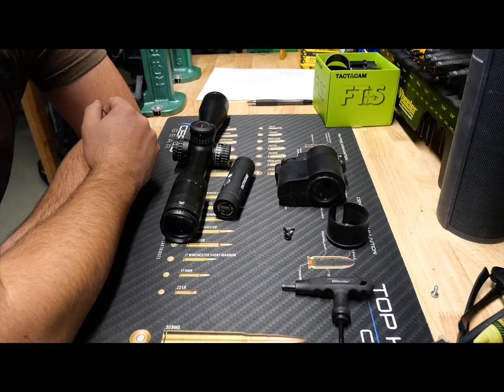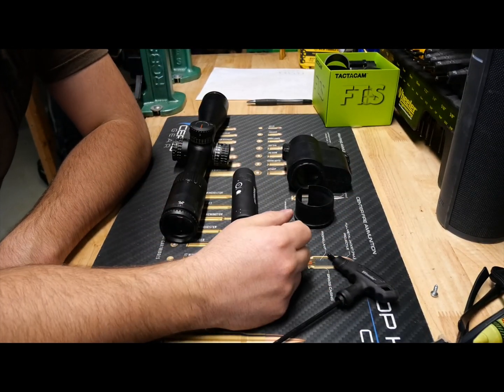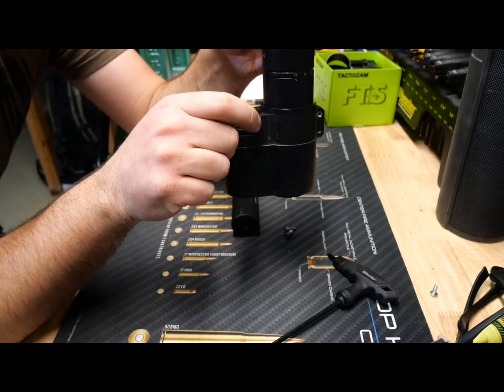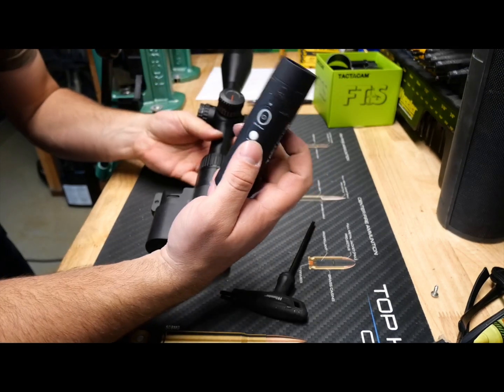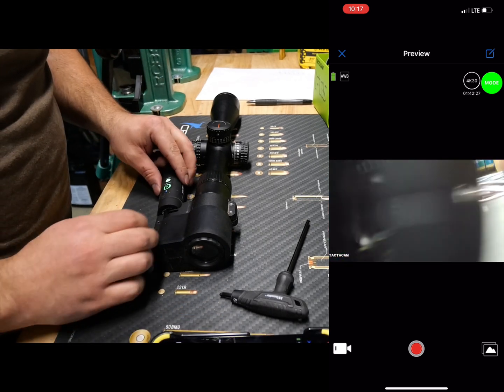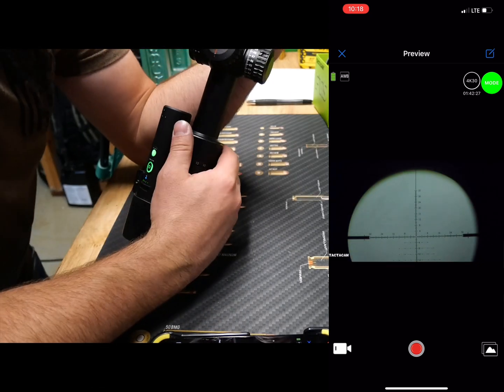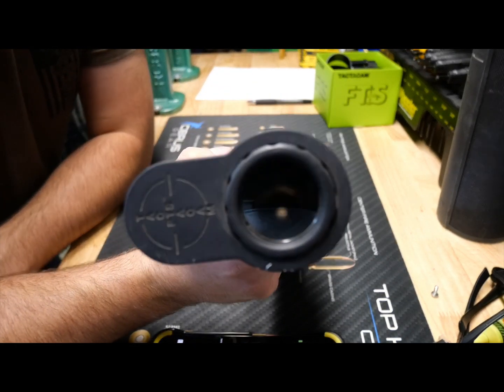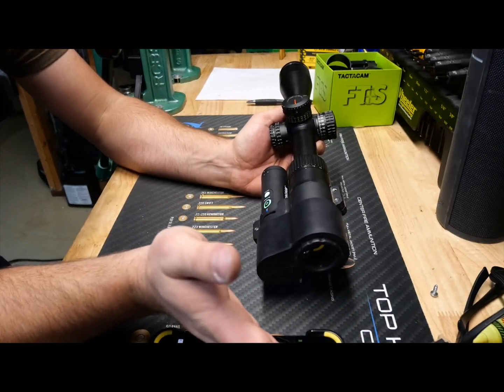Tactacam FTS installation and setup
Instillation of Tactacam FTS on vortex viper scope. tactacam tactacamfts check out the in use videos on my channel and on Tiktok @gun_engineer!